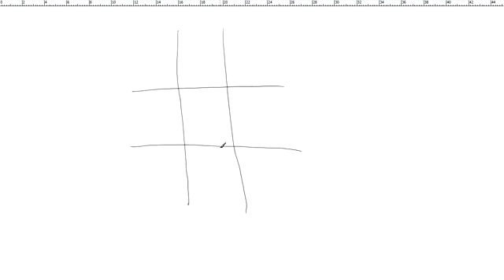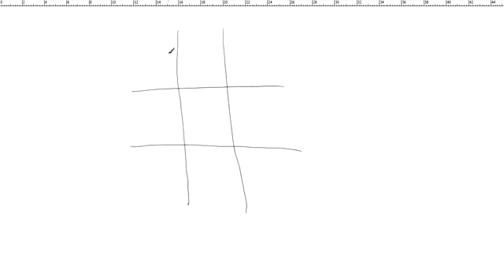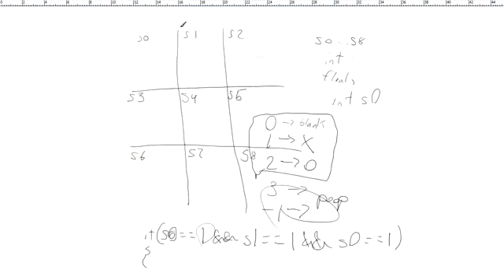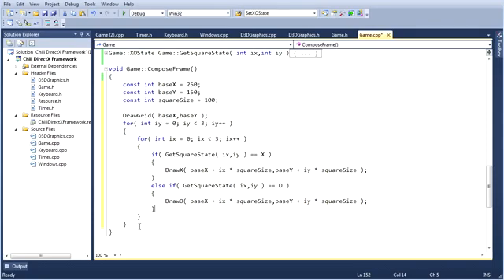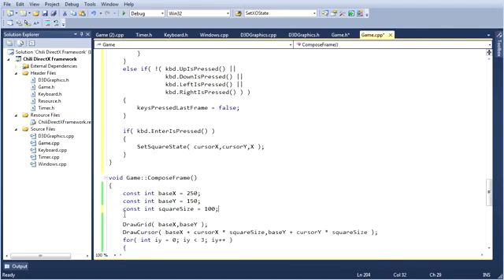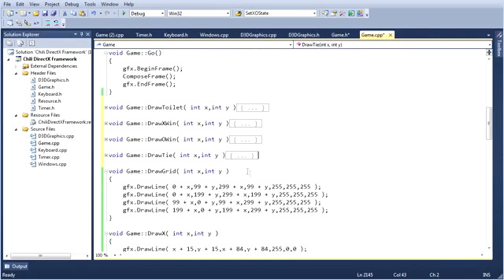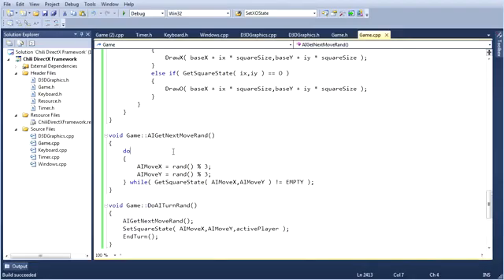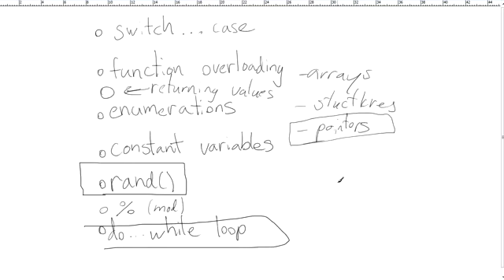Beginner C DirectX Game Programming Tutorial Lesson 12